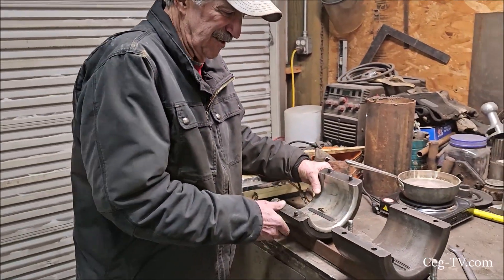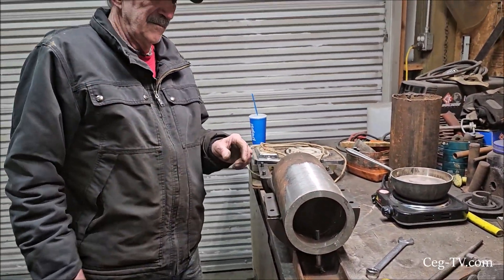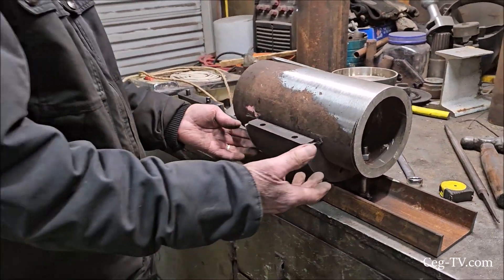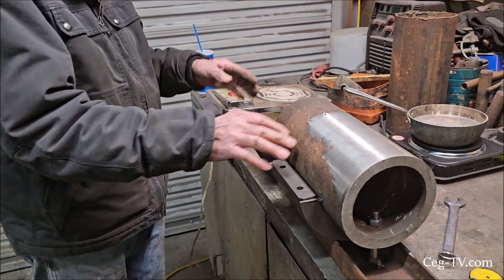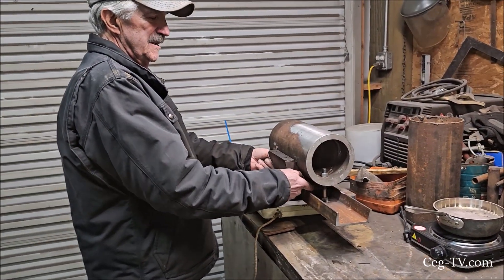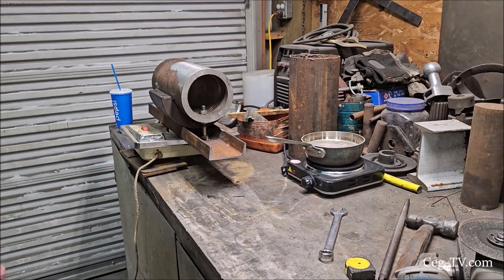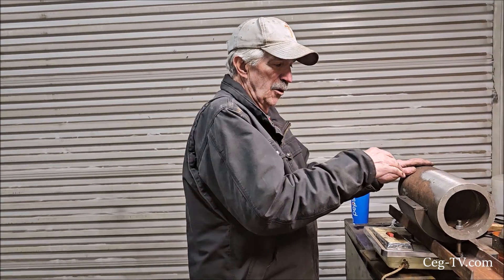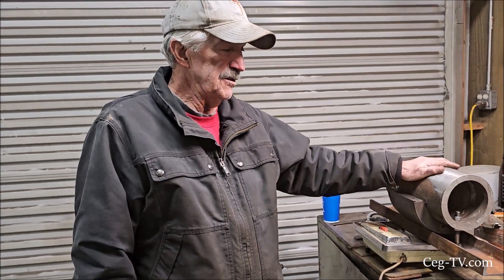CWAM: Fairbanks Morse Model 35E10 Crank Bearing Building Plan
Central Washington Agriculture Museum
Fairbanks Morse Model 35E10 Crank Bearing Building Plan

Location:
Central WA Ag Museum, Union Gap, WA

Taken By:
Clay Graham of Ceg-TV.com / CegPics.com

Edited by:
Clay Graham